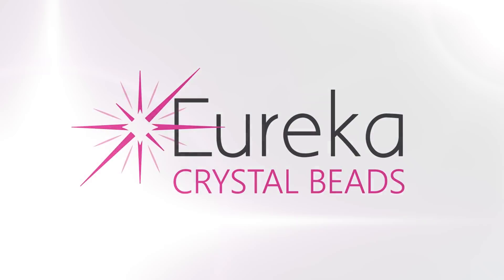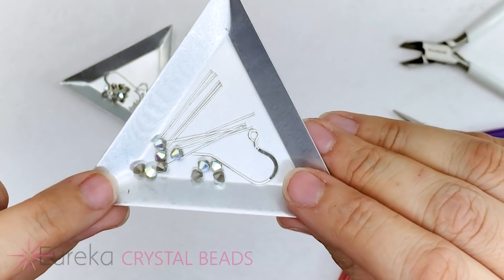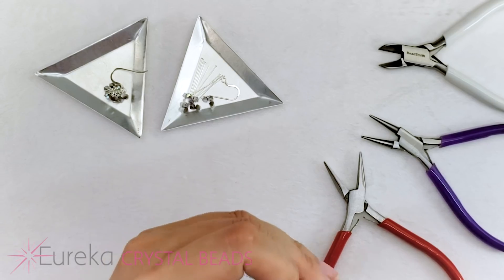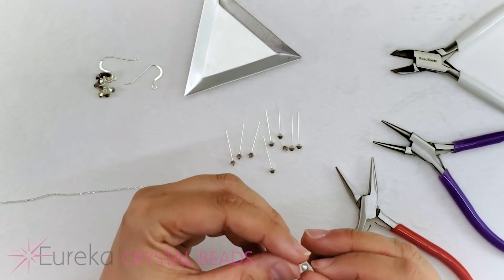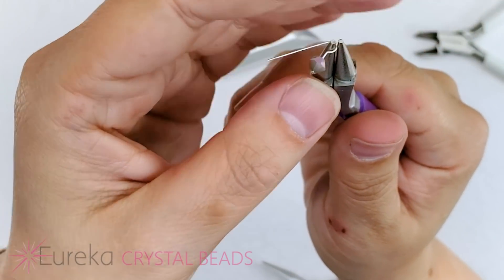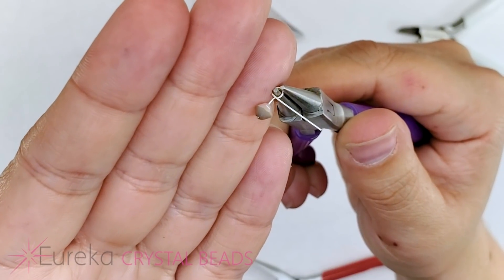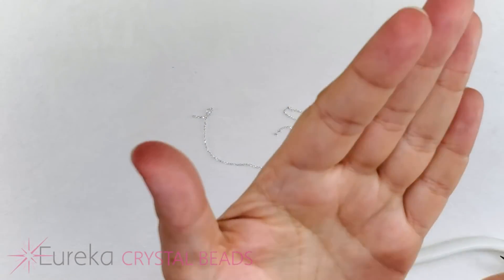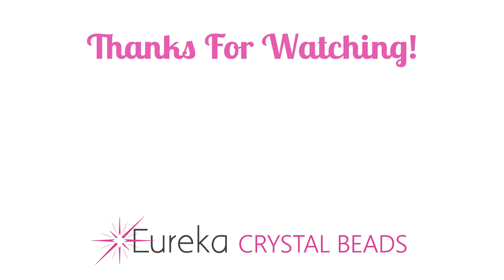How to make Bridal-inspired Crystal Cluster Drop Earrings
Learn some basic techniques, tips, and tricks to create this simple but stunning pair of earrings with sterling silver components and crystals by Swarovski!

Skill-Level: Beginner wire working